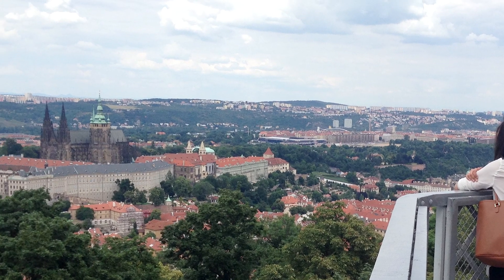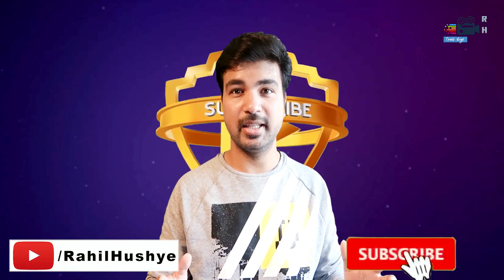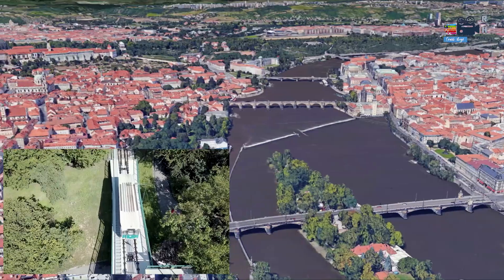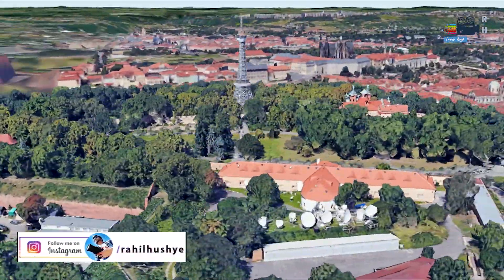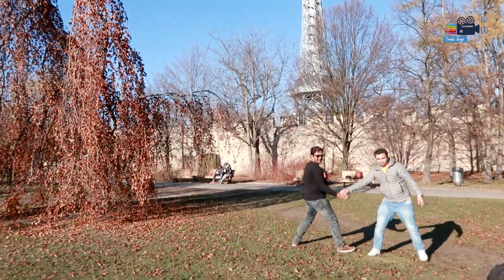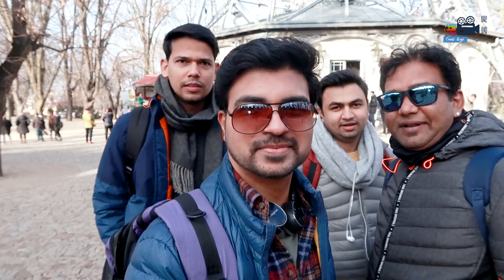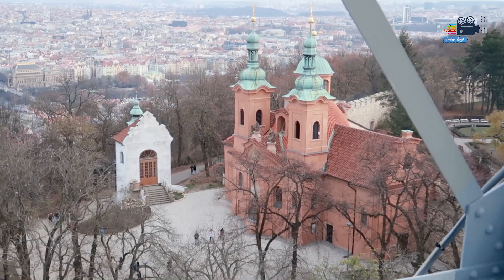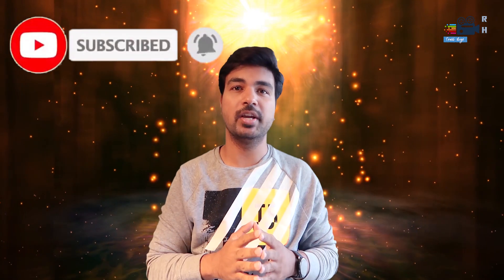Petrin tower prague 2019 | How to reach | Prague Budget Travel Guide Ep.3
Prague Pertin Tower Guide | How to reach to Partine tower by Funicular Railway at Ujezd | Prague Budget Travel Guide Ep.3 | Mirror Maze | Prague's Eiffel Tower

How to reach:
Get down at Ujezd tram station.
1. Climb the Petrin hill (approx 30 mins) Or
2.  Use Funicular Railway at Ujezd

It’s opened every day from 9:00 do 23:30 hrs. It runs every 15 minutes in the winter seasons (October – April) and every 10 minutes in the summer season (April – October).

The Petřín Lookout Tower (Czech: Petřínská rozhledna) is a 63.5 metre tall steel-framework tower on Petřín Hill in Prague built in 1891. It resembles the Eiffel Tower and was used as an observation tower as well as a transmission tower. Today the tower is a major tourist attraction in Prague.